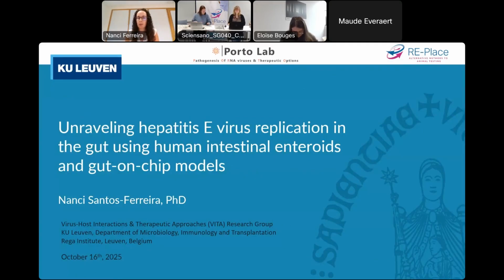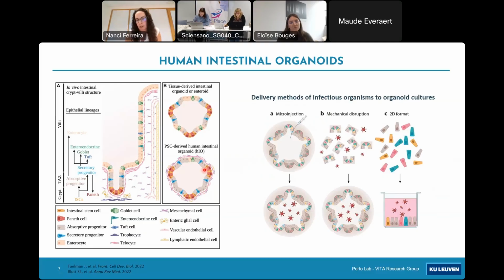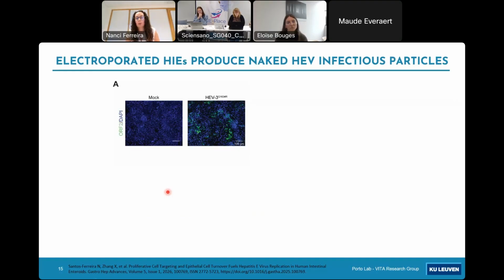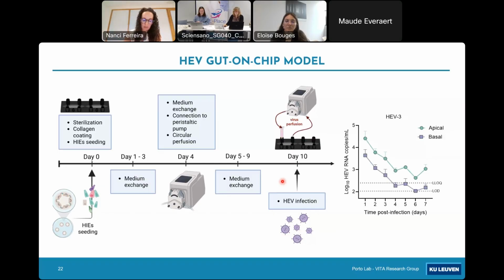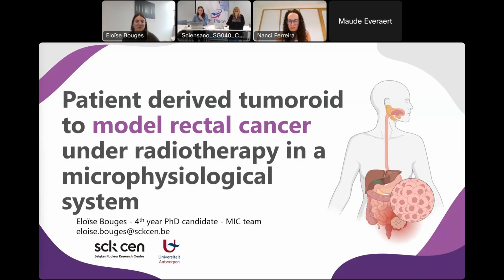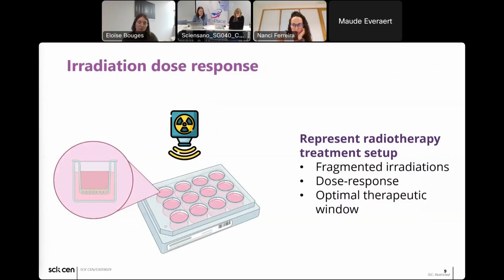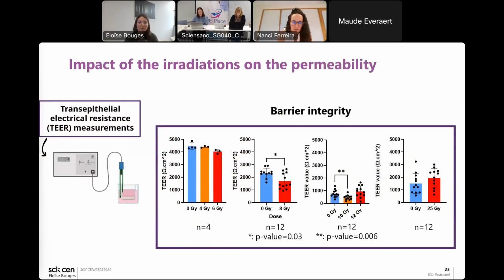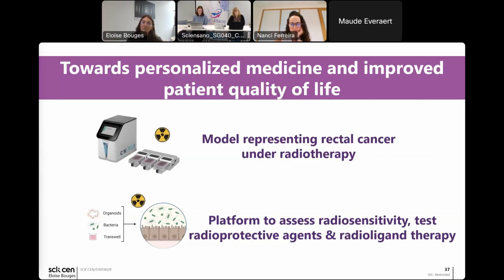15th Educational Webinar -Modeling Human Diseases In Vitro using Advanced Microphysiological Systems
The RE-Place Educational Webinars are organized to promote the use and development of New Approach Methodologies in Belgium by putting the existing expertise in the spotlight. The webinars are open to all interested parties including scientists, regulators, the authorities and the public and are accredited by the Brussels and Flemish regions. During this webinar session organised on the 16th of October 2025, we welcomed two speakers from our database:

🔹Dr. Nanci Santos-Ferreira (KU Leuven) presented her work on unraveling hepatitis E virus replication in the gut using human intestinal enteroids and a gut-on-chip model

🔹Eloïse Bouges gave a presentation on patient derived tumoroid to model rectal cancer under radiotherapy in a microphysiological system.

Curious to know about the next webinars? You can register for the RE-Place newsletter